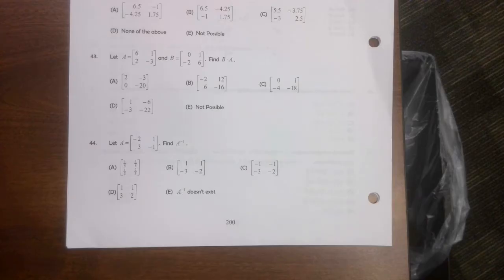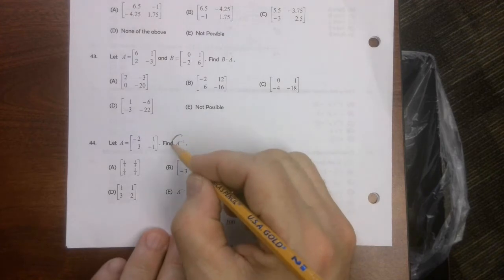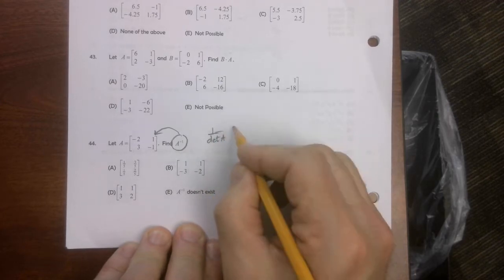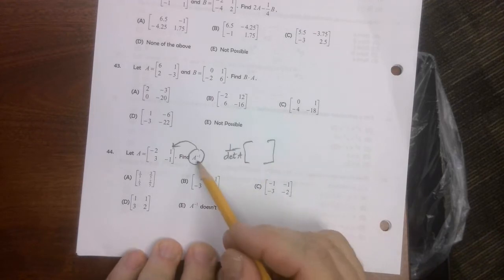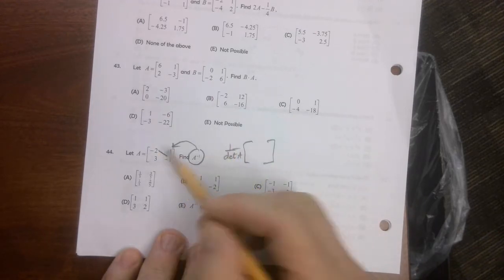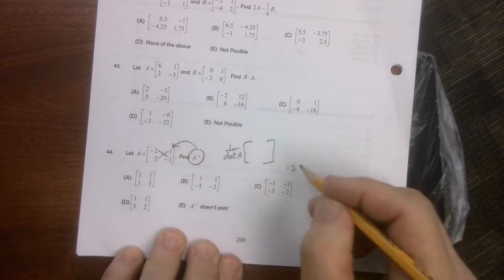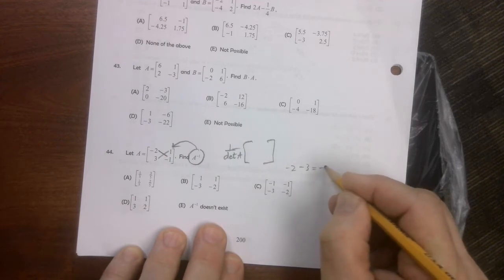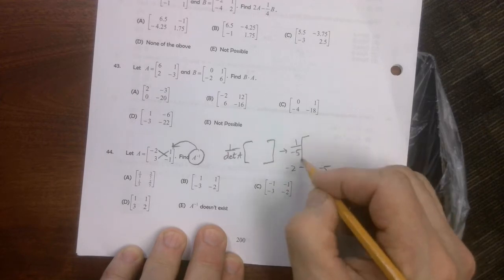Pre Calc A exam review: #'s 50-39